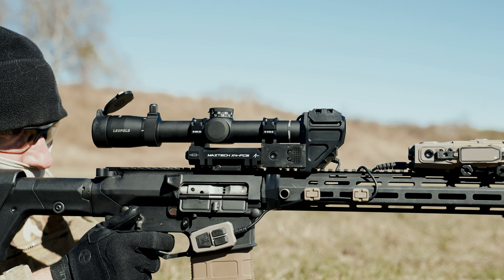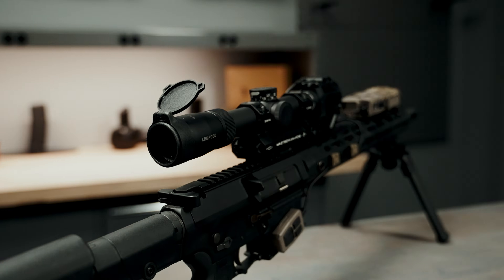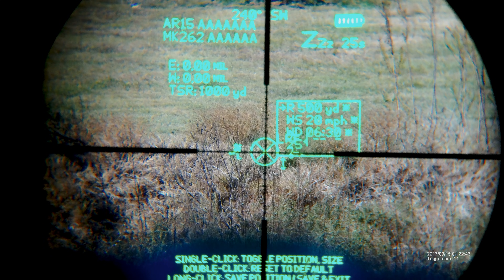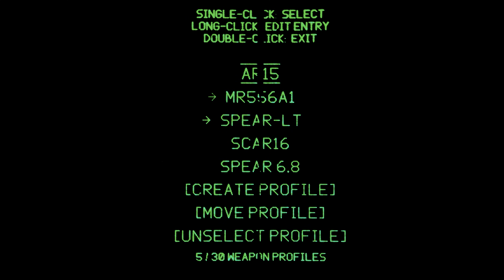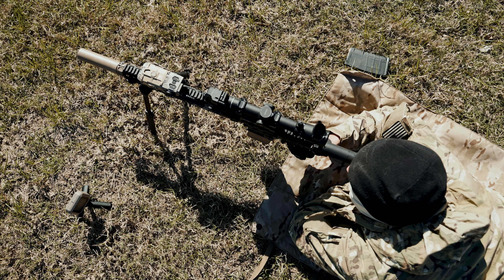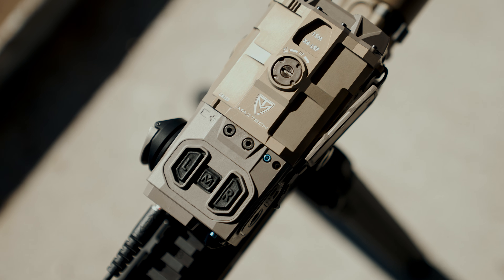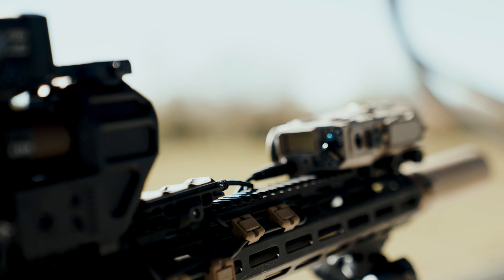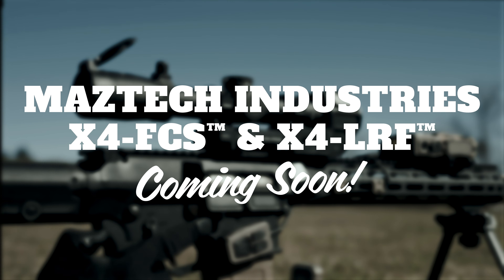Magpul - Maztech X4-FCS & X4-LRF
The dream made real. Cutting edge sensor fusion that doesn’t require a government budget hearing is coming soon from Maztech.